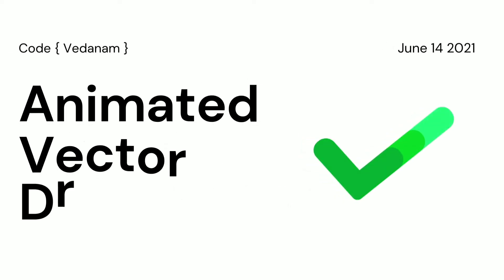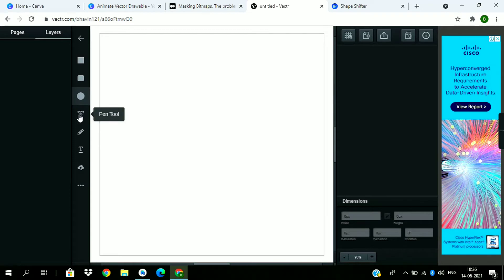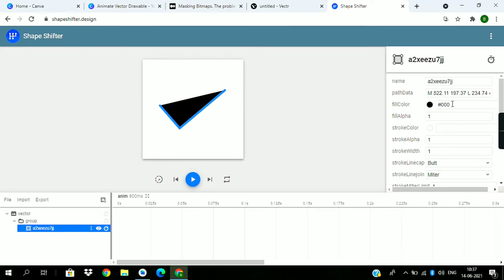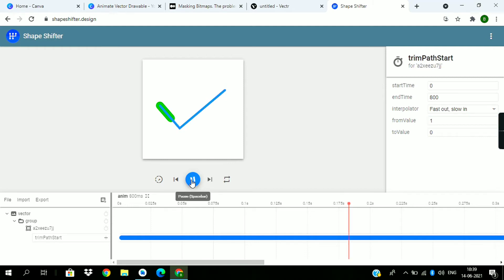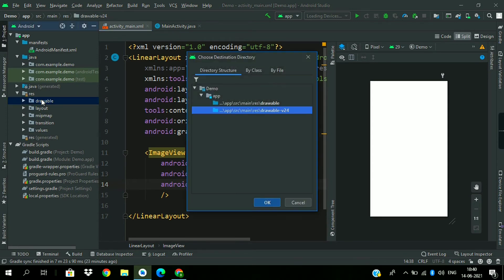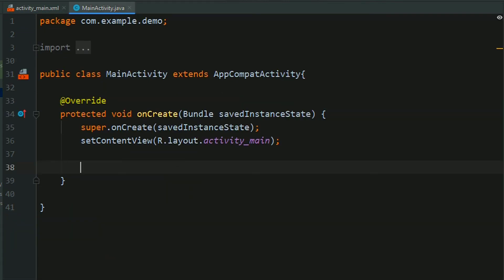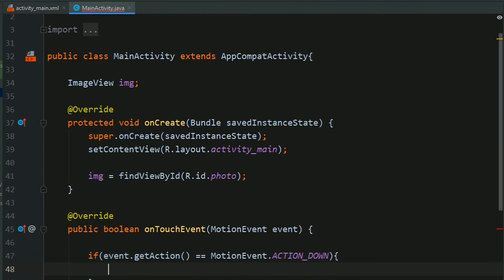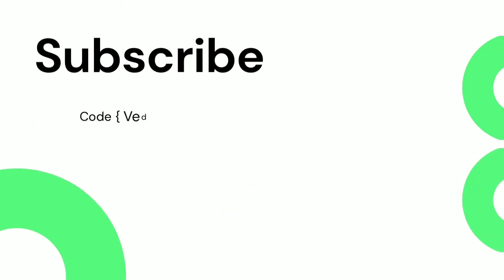Animate Vector Drawable in Android |Tick Mark Animation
In this tutorial we will see how to create a animated vector drawable in android studio. We will create check mark animation (tick mark animation).

Musician: @iksonmusic